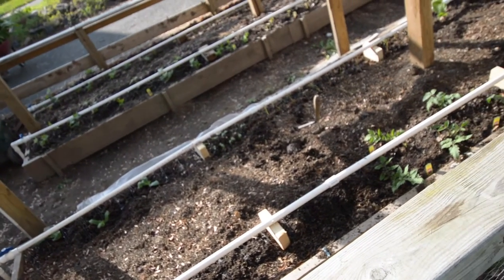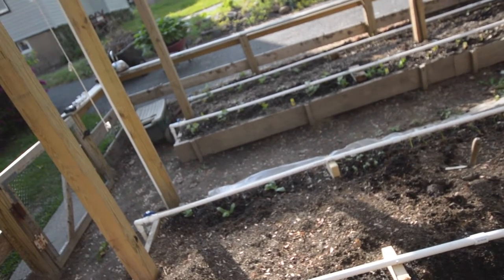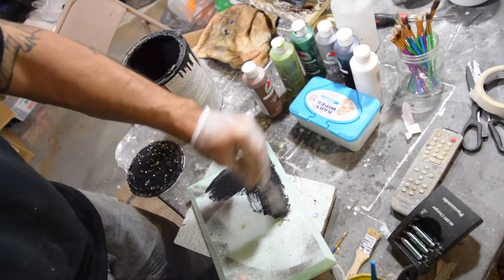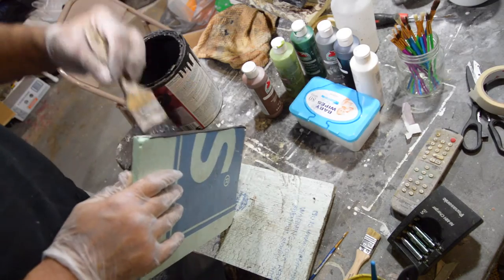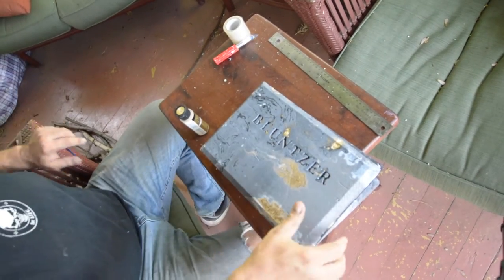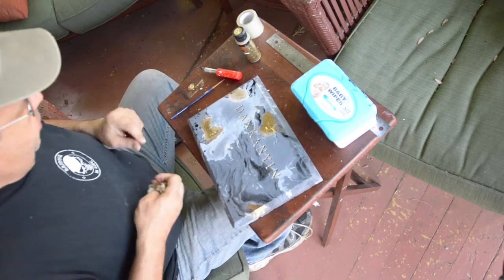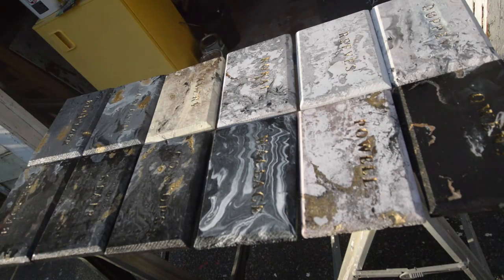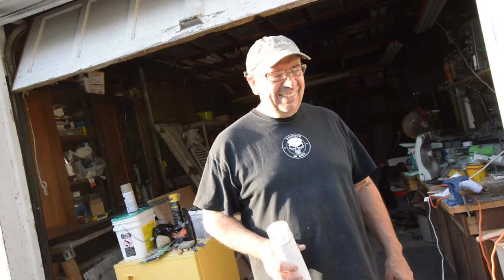Top Coating the Niche Plaques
The one where I finish up carving the columbarium niche plaques and painting them. I then give all of them a coat of satin clear coat to finish the effect of faux marble.